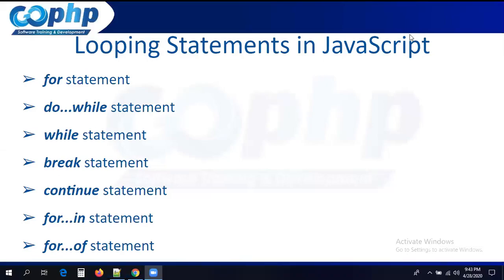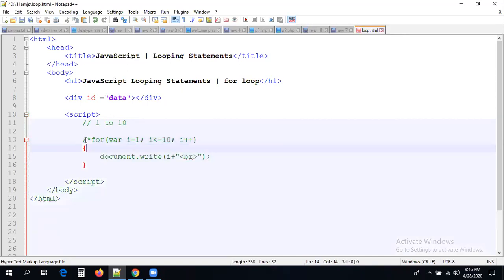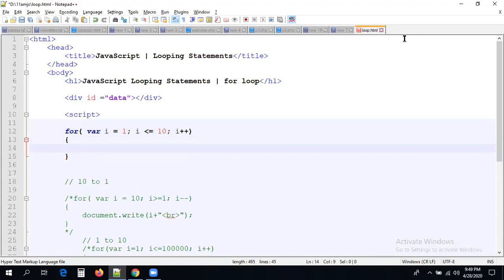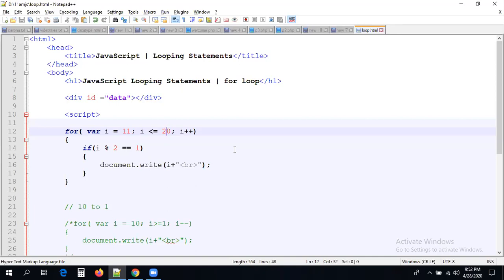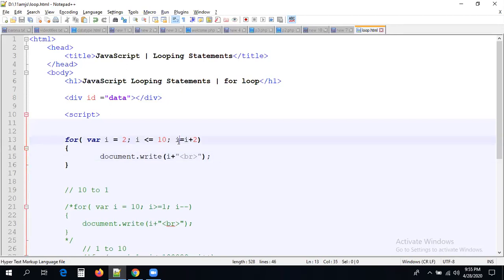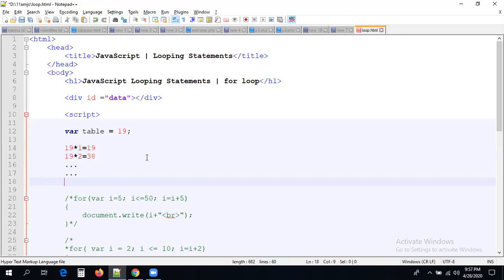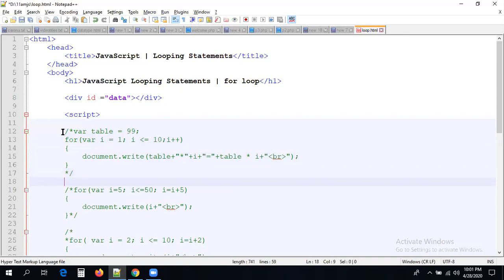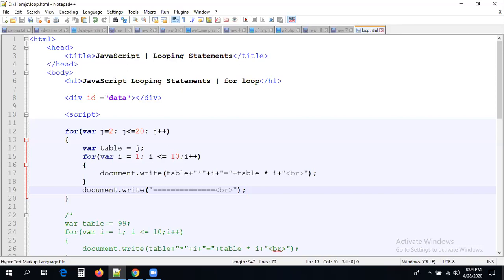9 - Write a logic to print tables, even and odd numbers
Write a logic to print tables from 2 to 20.
Write a logic to print even and odd numbers.